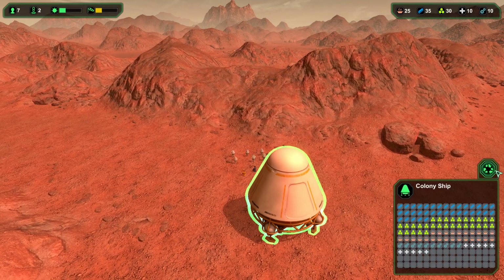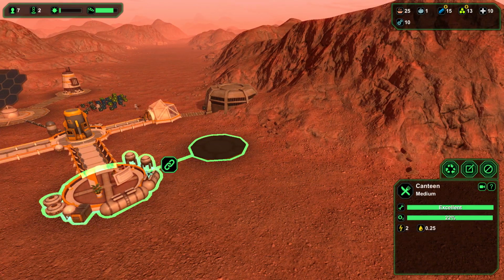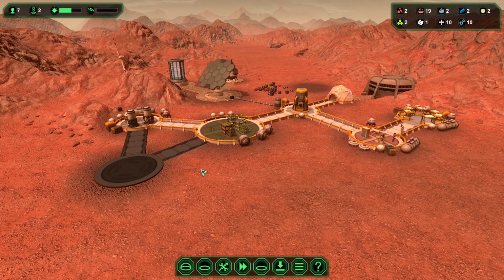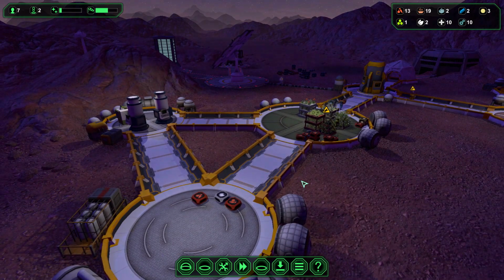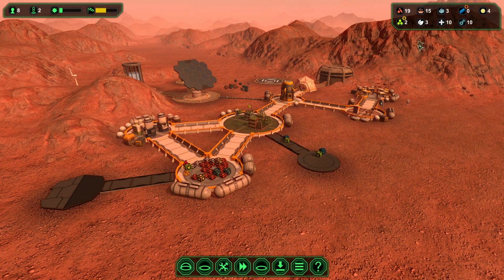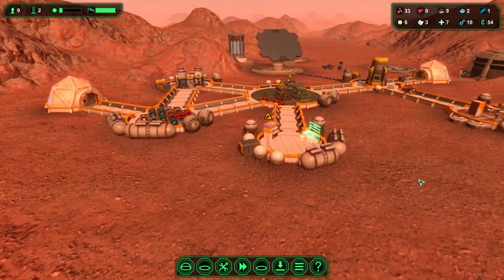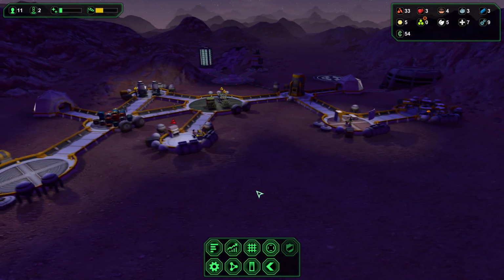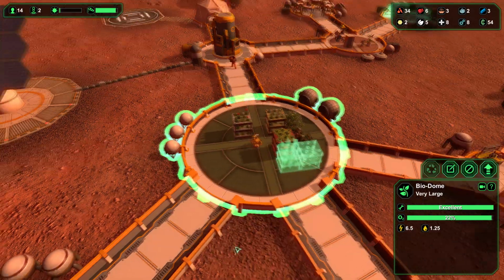PlaentBase Ep 1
Hope you enjoy this new tester!